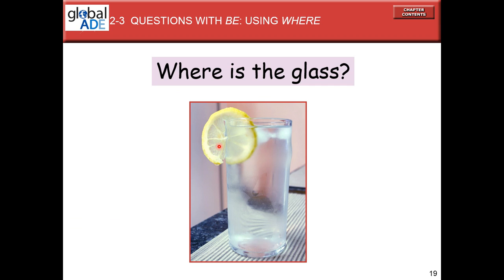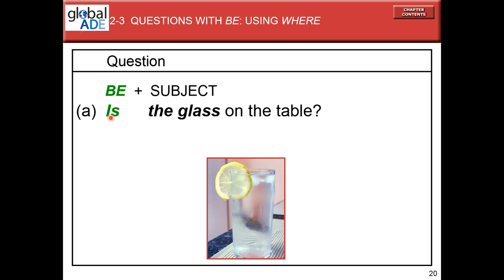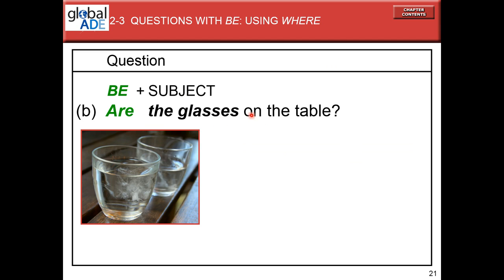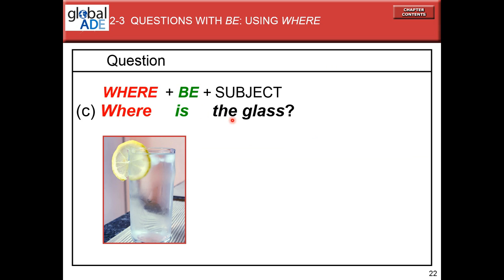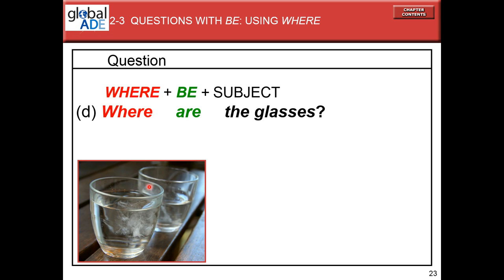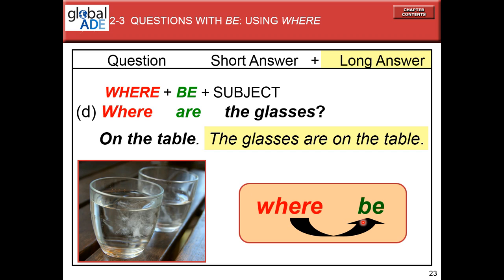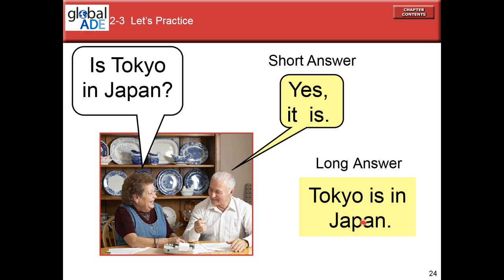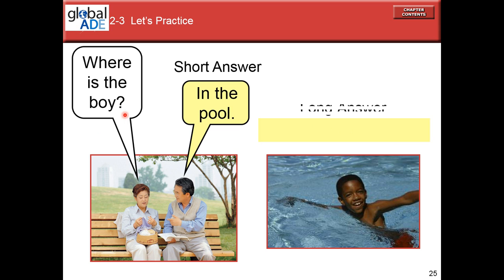Topic 2.3 Question with Be Using Where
Basic English Grammar is good for learners who want to improve writing and speaking.